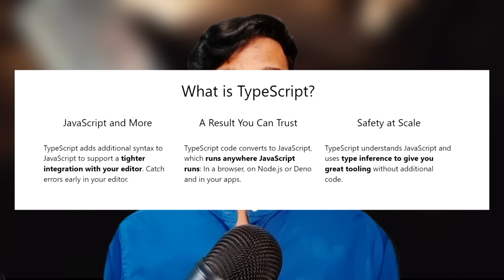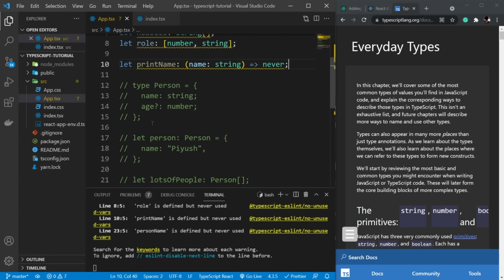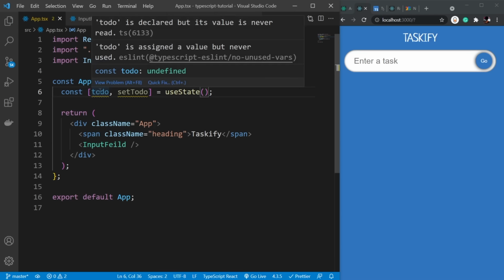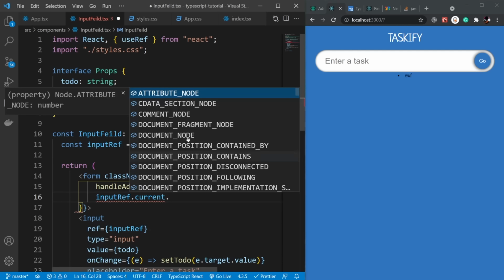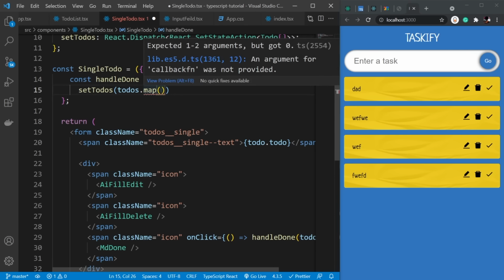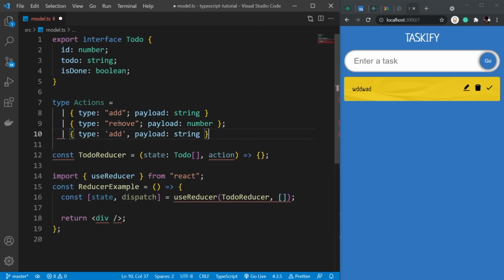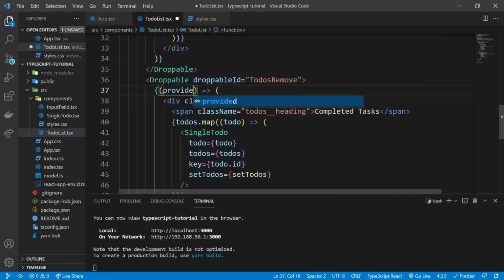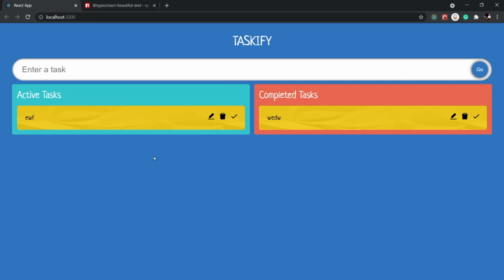React & TypeScript - Course for Beginners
Learn how to build React apps using TypeScript. First, learn the basics of TypeScript. Then, learn how to integrate TypeScript in a React app by building an awesome project. You will learn how to use TypeScript with React Hooks such as useState, useRef, and useReducers. You will also learn how to pass props from one component to another by defining prop types of the component. And you will learn much more!

⭐️ Course Contents ⭐️
⌨️ (0:00:00) Intro
⌨️ (0:00:31) Typescript vs Javascript
⌨️ (0:00:57) Project Overview
⌨️ (0:02:27) Setup React Typescript Project
⌨️ (0:04:57) Basic Types in Typescript
⌨️ (0:07:30) Object Type
⌨️ (0:09:03) Optional Field in Objects
⌨️ (0:09:20) Array of Object Type
⌨️ (0:09:55) Union Type
⌨️ (0:10:25) Function Types
⌨️ (0:12:06) Any Type
⌨️ (0:12:35) unknown and never Type
⌨️ (0:12:52) Aliases ( type and interface )
⌨️ (0:14:36) Extending types
⌨️ (0:15:53) Extending interface
⌨️ (0:16:28) Extending Classes
⌨️ (0:16:45) Extending type with interface ( and vice versa )
⌨️ (0:17:22) React with Typescript
⌨️ (0:18:22) Functional Component type
⌨️ (0:19:19) Creating Input UI
⌨️ (0:26:22) useState Hook with Typescript
⌨️ (0:27:39) PropTypes - Passing props to component
⌨️ (0:30:34) Reusable todo interface
⌨️ (0:33:01) Passing function as props
⌨️ (0:34:14) Event Type in Typescript
⌨️ (0:35:20) Create Todo Logic
⌨️ (0:37:54) useRef Hook with Typescript
⌨️ (0:40:41) TodoList Component
⌨️ (0:45:27) Passing props to SingleTodo
⌨️ (0:47:14) SingleTodo Component
⌨️ (0:52:23) Todo Complete Functionality
⌨️ (0:54:56) Delete Todo Functionality
⌨️ (0:55:55) Edit Todo Functionality
⌨️ (1:02:05) Edit Bug Fix
⌨️ (1:03:23) useReducer Hook with Typescript
⌨️ (1:07:11) Homework for you
⌨️ (1:07:26) Building App UI for Drag and Drop
⌨️ (1:13:13) React Beautiful DnD Installation
⌨️ (1:14:00) completedTodos State
⌨️ (1:15:21) DragDropContext
⌨️ (1:16:42) Droppable Tag
⌨️ (1:20:46) Draggable Tag
⌨️ (1:23:21) onDragEnd Logic
⌨️ (1:30:05) Drag and Drop Styling
⌨️ (1:32:36) Outro

👾 Raymond Odero
👾 Agustín Kussrow
👾 aldo ferretti
👾 Otis Morgan
👾 DeezMaster